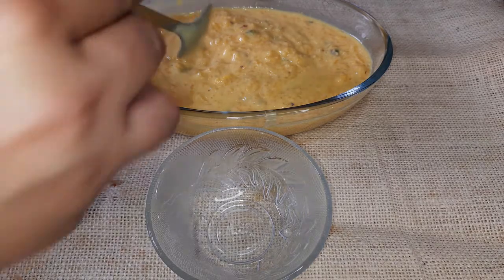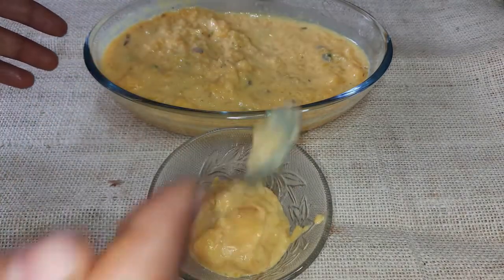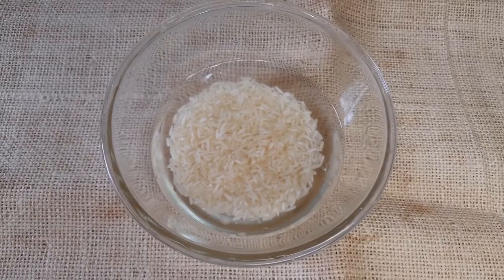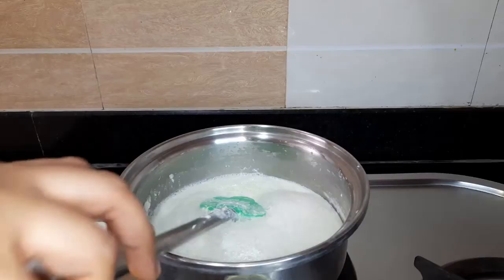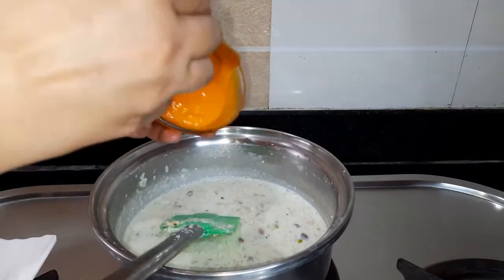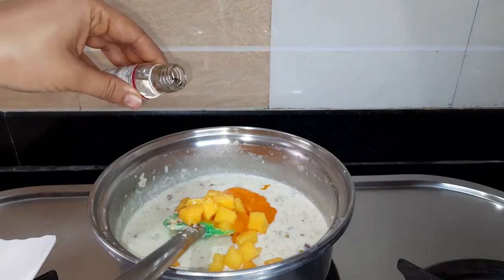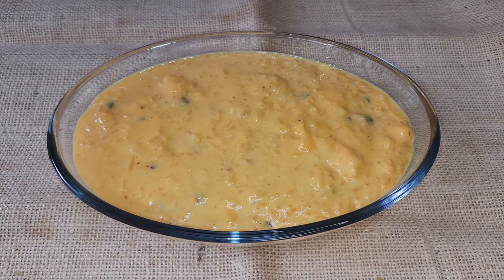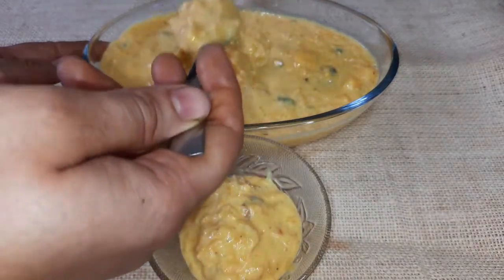Easy Mango Rice Pudding | Mango Kheer/Phirni Recipe | Mango Payasam | Mango Dessert | आम की खीर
Ingredients:
• Milk- 2 cups (500mL)
• Rice (soaked)- 2 tablespoon
• Sugar- 2 tablespoon
• Pistachios (chopped)- 4 to 6
• Almonds (chopped)- 4 to 6
• Cashews (chopped)- 4 to 6
• Cardamom Powder- ¼ teaspoon
• Rose Essence (optional)- 6 to 8 drops
• Mango Puree- ½ cup
• Mango Cubes- ¼ cup
For Garnishing:
• Mango Cubes
• Pistachios